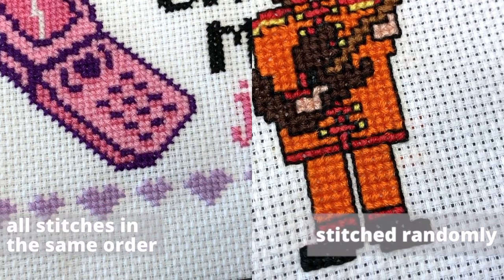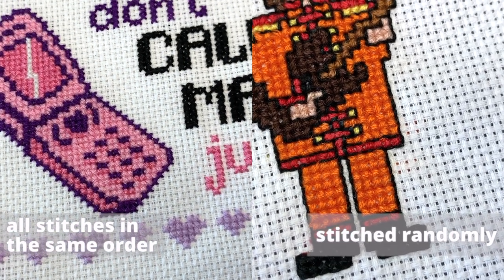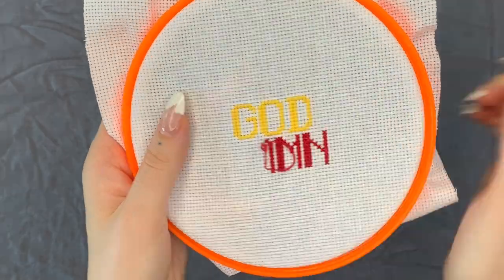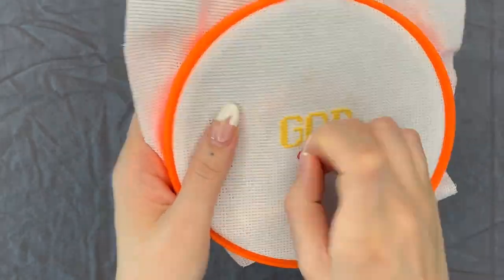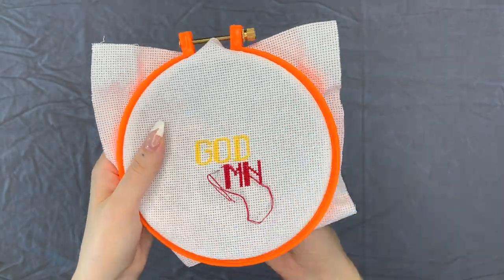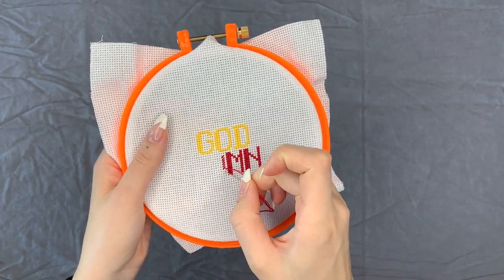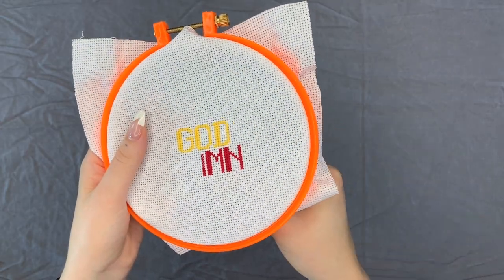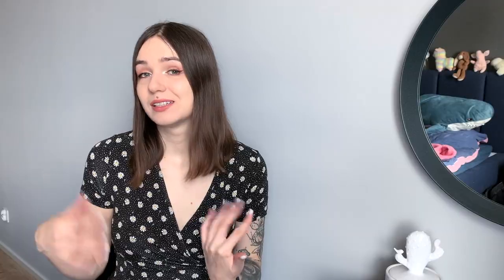5 TIPS to make your cross-stitch look perfect!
Hey there!
What I have for you today is 5 tips to make your cross-stitch projects look better! This is what I learned and figured out over the years and I really feel like they make a huge difference!
Let me know if you liked it and leave your tips in the comments!

My Etsy shop with cross-stitch patterns: